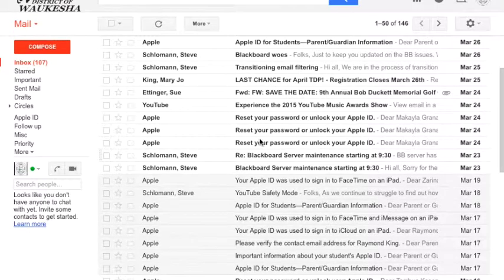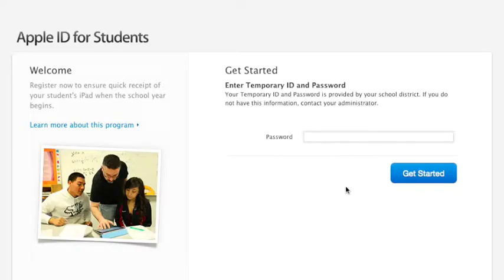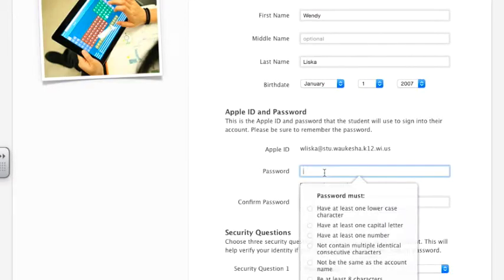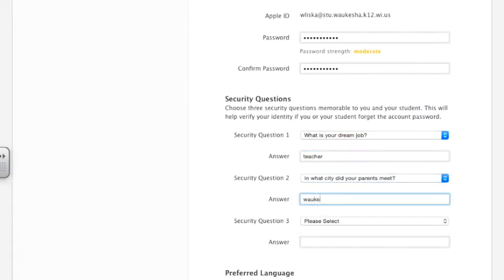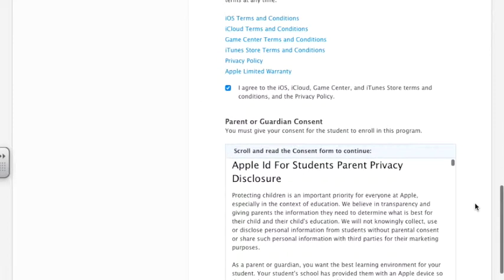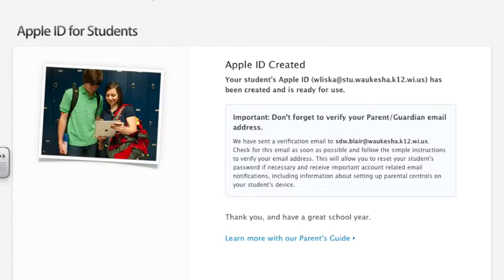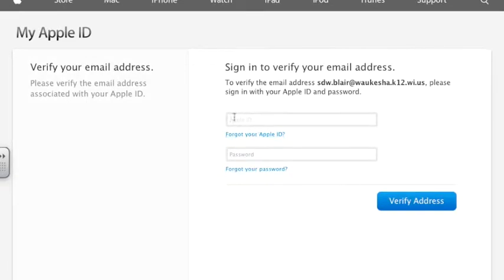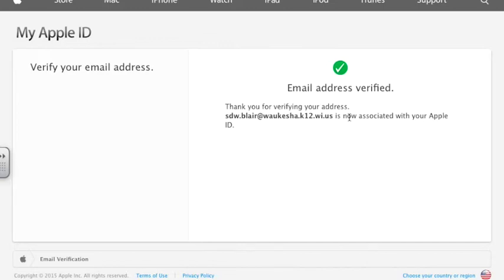Apple ID Under 13 ENG